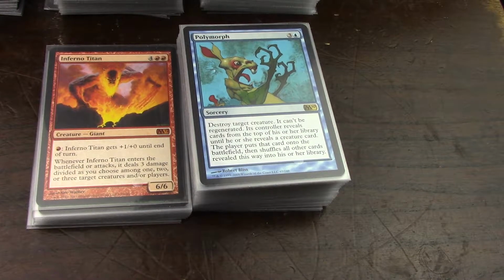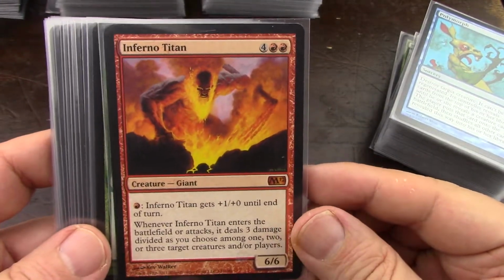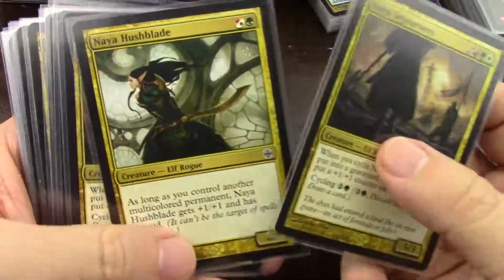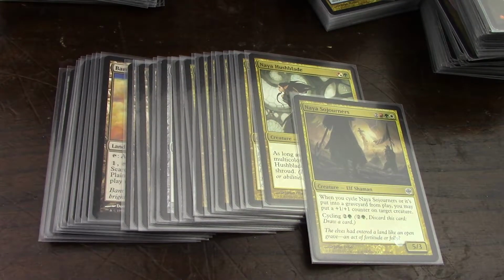Early Modern Deckbuilding 03 M10 M12 M13 Lorwyn Alara Block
I love core sets. The five tribes out of 10th Edition, M10, M11 are Soldiers, Merfolk, Zombies, Goblins, and Elves.